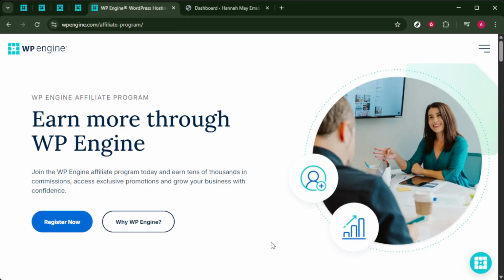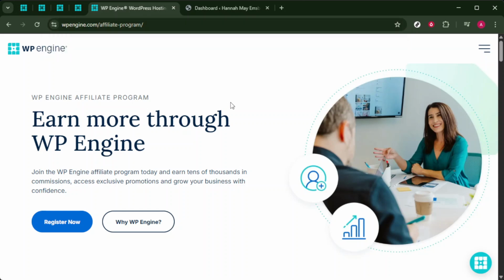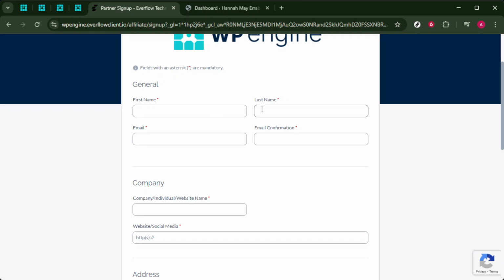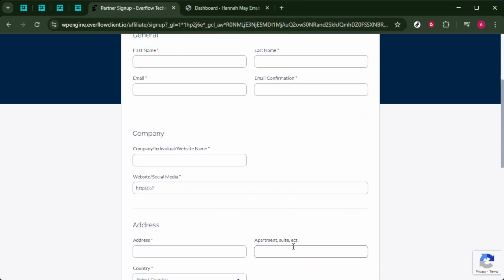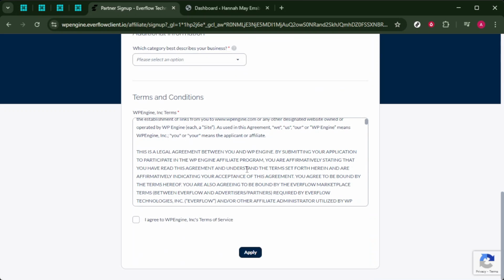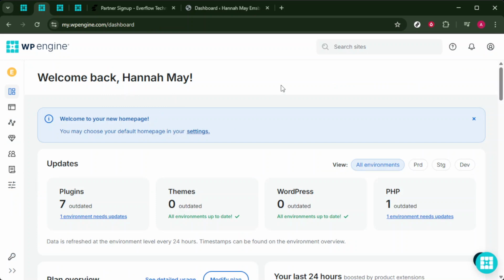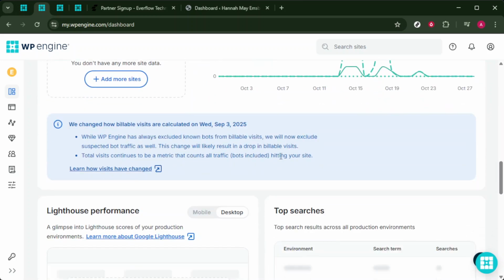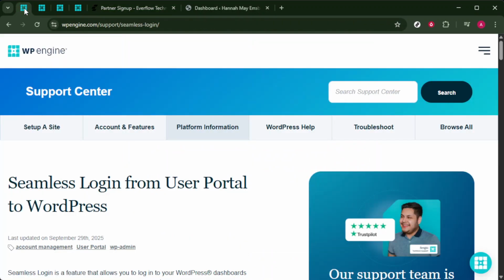How To Buy Hosting From Wp Engine (2025)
Learn how to buy hosting from WP Engine step-by-step in this updated 2025 tutorial! 🚀
This guide will show you exactly how to choose the right hosting plan, set up your account, and get your WordPress website running fast and secure on WP Engine.

✅ What You’ll Learn in This Video:
- How to choose the best WP Engine hosting plan for your website
- How to create your WP Engine account
- How to set up your first WordPress site
- How to explore your WP Engine dashboard features
- Pro tips for selecting the perfect plan for speed and growth

💡 Why This Matters:
Choosing the right WP Engine hosting plan ensures your website runs smoothly, loads faster, and stays secure — helping your business grow confidently online.

What type of website are you planning to host — blog, business site, or eCommerce store? I’d love to know!